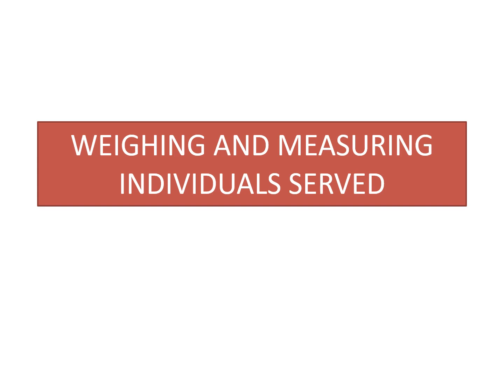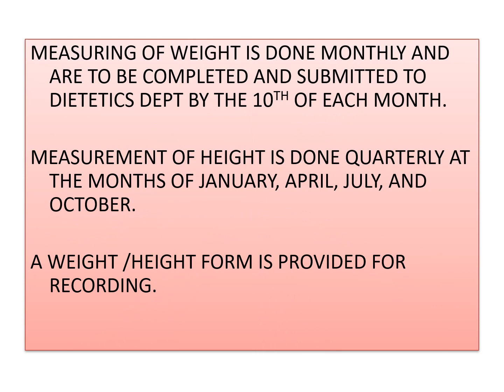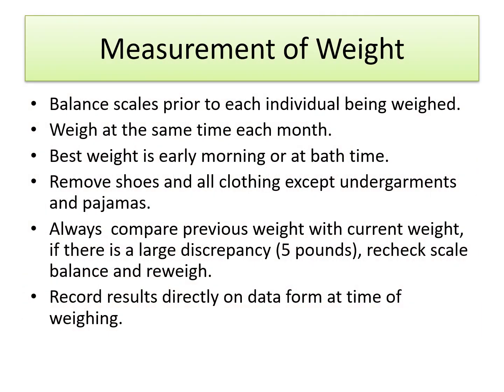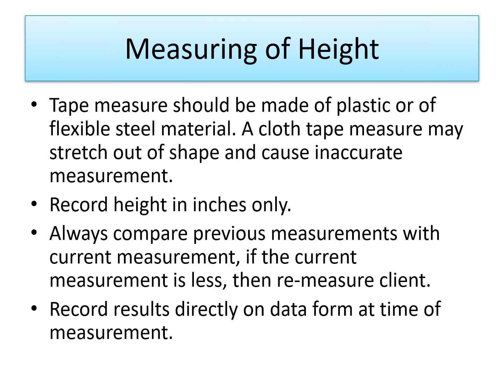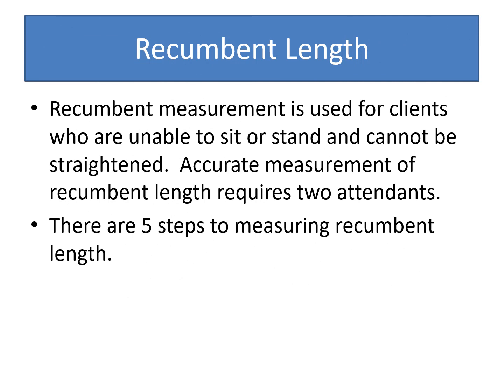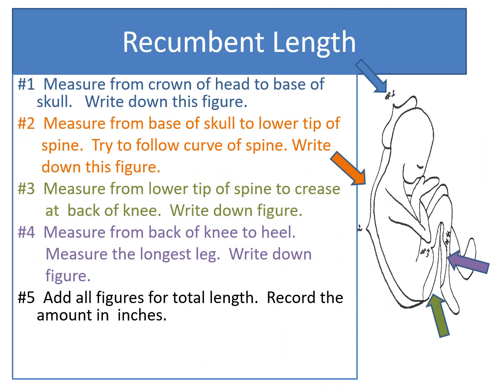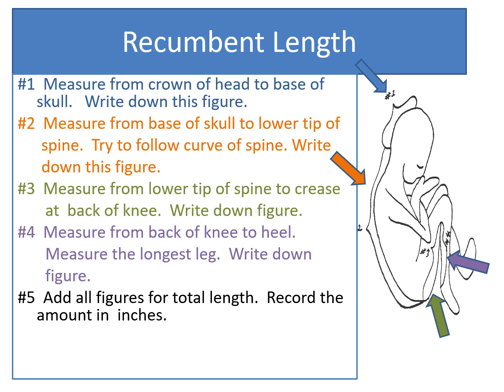WEIGHING AND MEASURING INDIVIDUALS AT CHDC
CNA Monthly Training for all staff in direct care positions, including Certified CNA's or staff in CNA positions.
This month's training is in obtaining correct measurements of weight and height of individuals served.